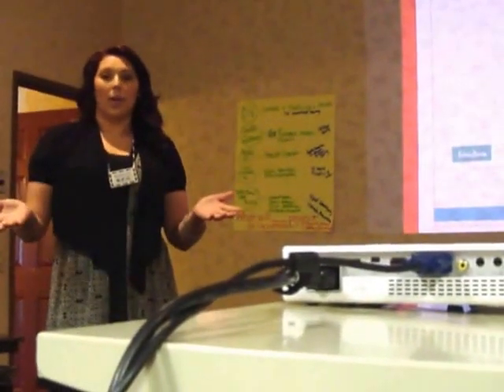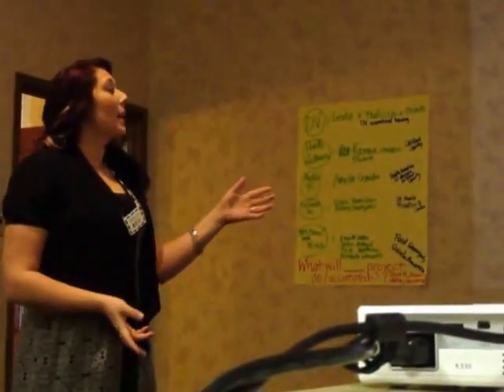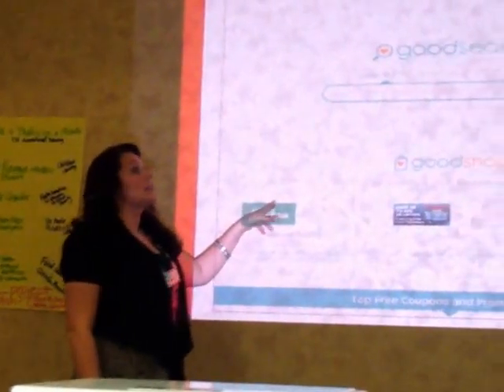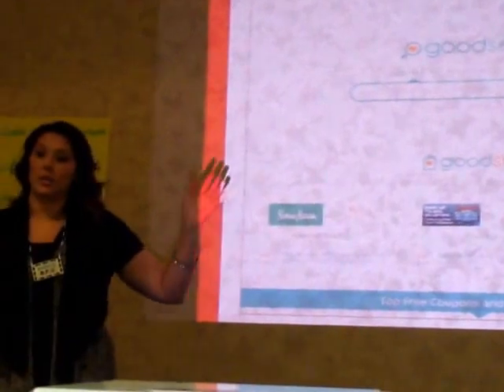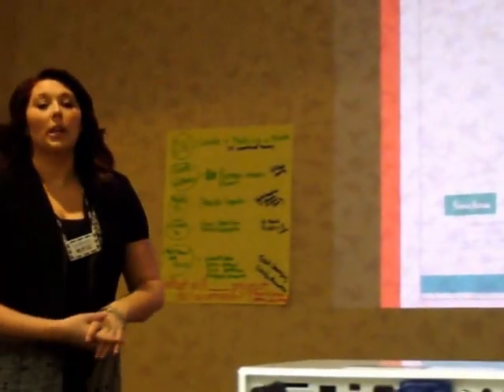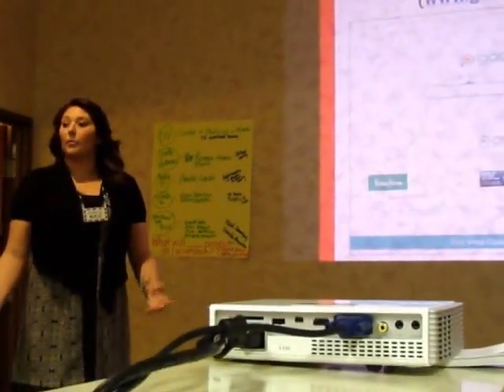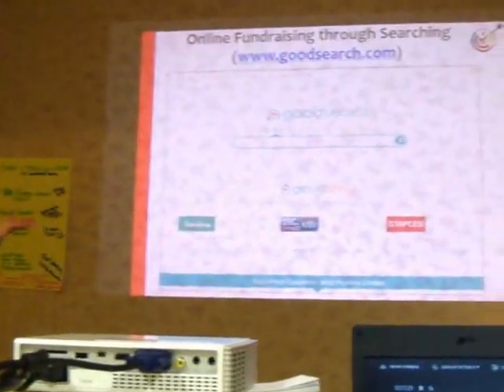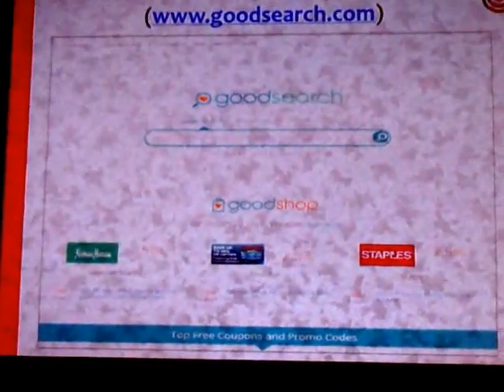Dani of BPC Explains Online Fundraising Option - Search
Bowman Performance Consulting presents fundraising options. Here Dani discusses raising money for non-profits through search.